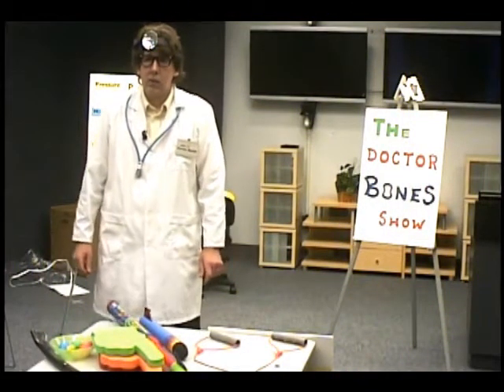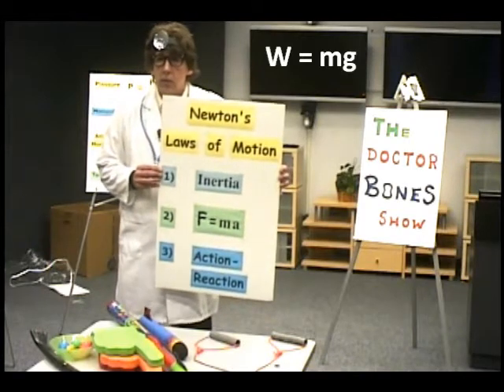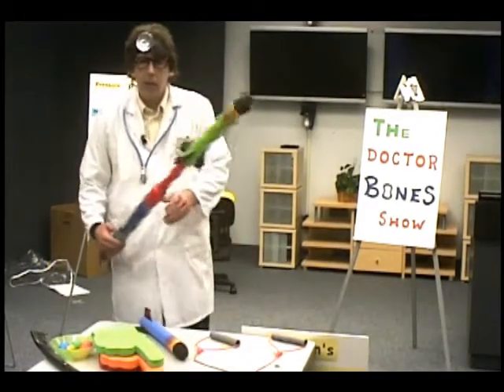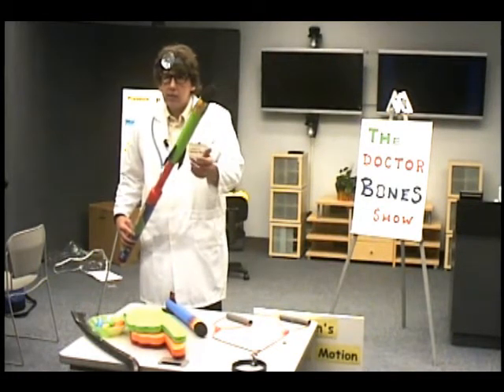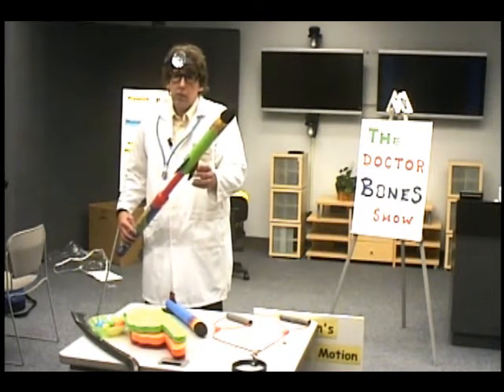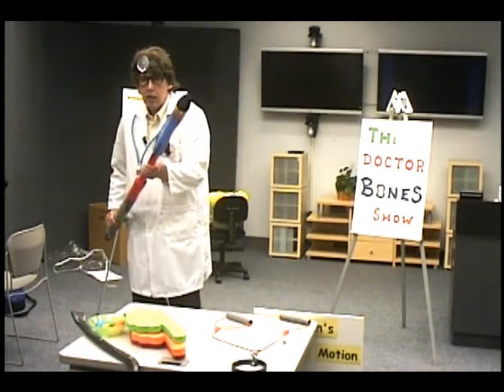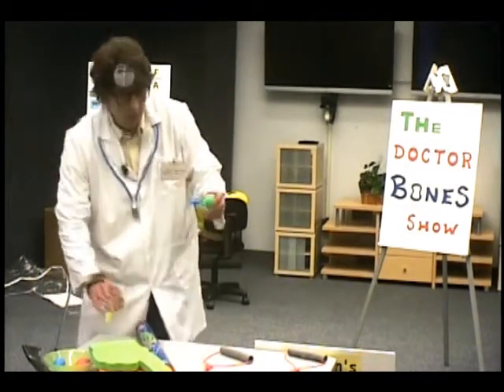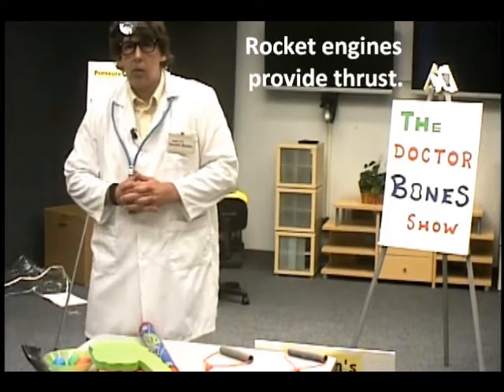Science Show with Doctor Bones (Don R. Mueller, Ph.D.)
How Rockets Work (Newton's 2nd and 3rd Laws)